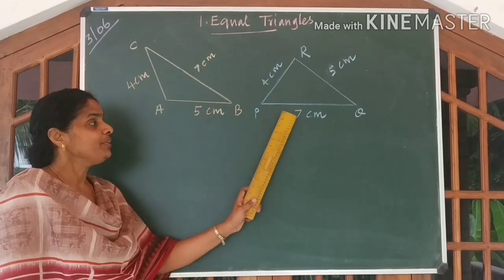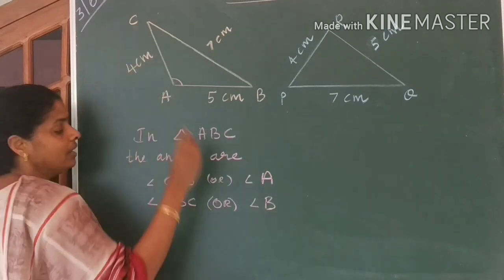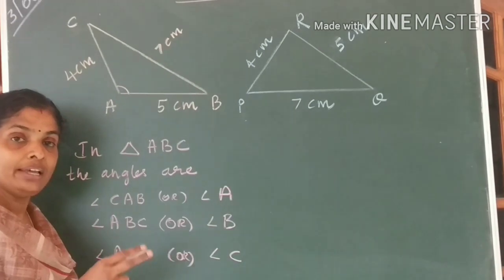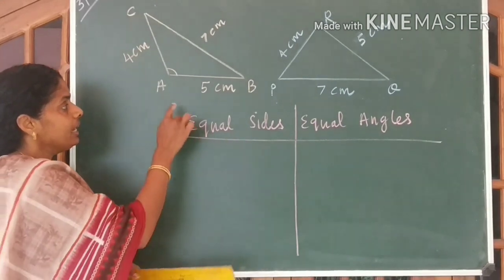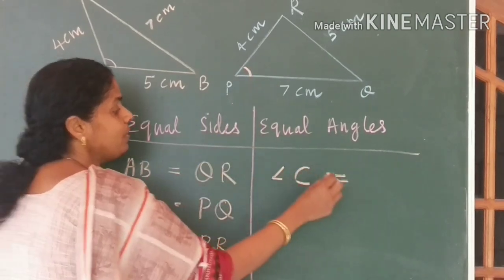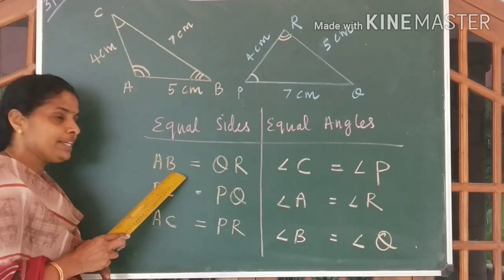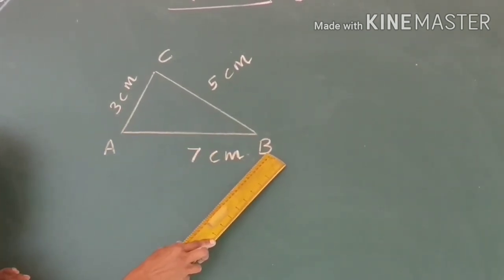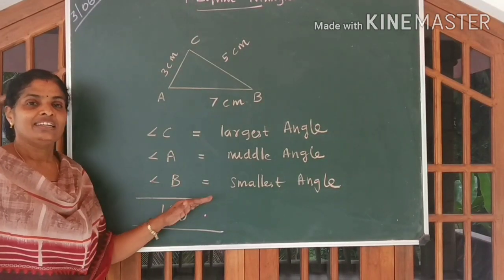Kerala Syllabus Class 8|Mathematics Chapter-1 EQUAL TRIANGLES|Part:1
Scert kerala syllabus class 8 maths chapter 1 Equal Triangles part 1
1)equaltriangles
2)class8maths